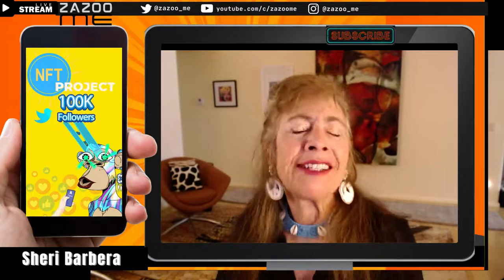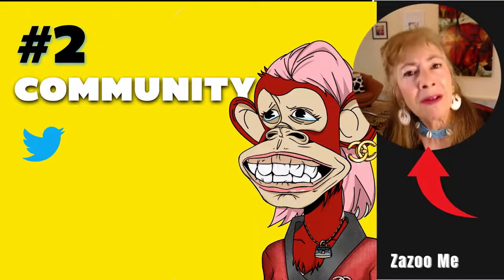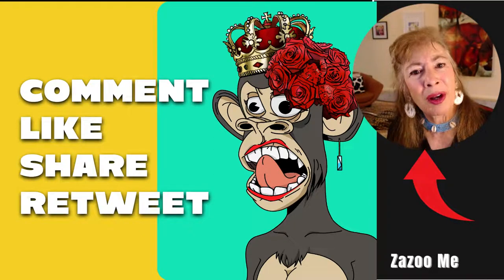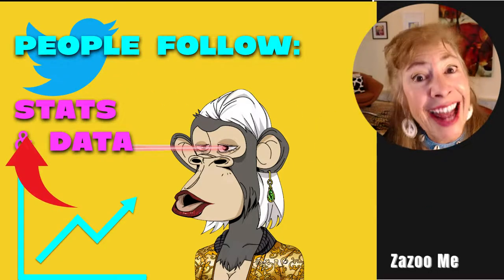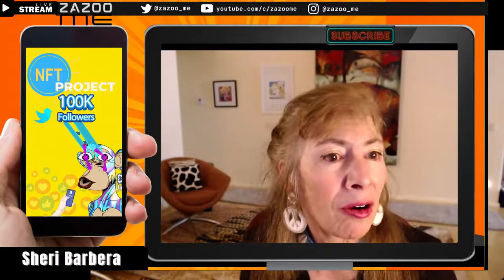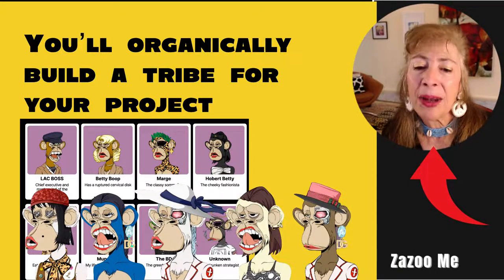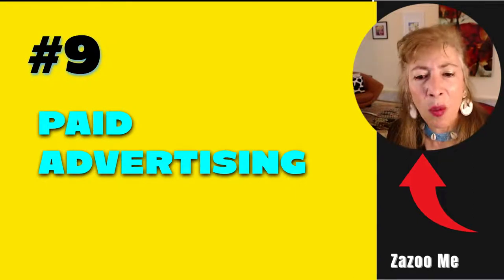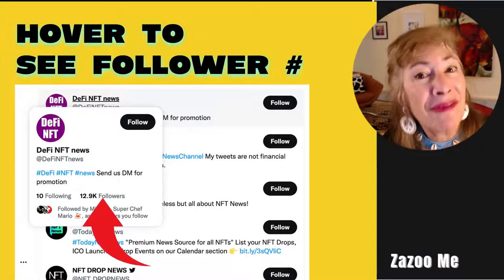Use Twitter to SELL OUT your NFT Project (10 Ways)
Building a following on Twitter will put you in a position to succeed - even SELL OUT - when you drop your collection! This video covers 10 ways to grow your NFT Project presence to a sold out collection using Twitter.

0:00 Twitter as a marketing tool
5:00 build a massive audience
10:00 discover projects before they blow up
20:00 sell out your NFT project before your mint
30:00 Twitter for NFT projects
40:00 What's next

🤩 Learn how to buy, create and sell your own NFTs - Sign up for NFT Bootcamp and master NFTs in the next 5 days

Sheri & Sal | Zazoo Me LLC
NFTS | CRYPTO | BLOCKCHAIN
►Analytics ► Tutorials ► News